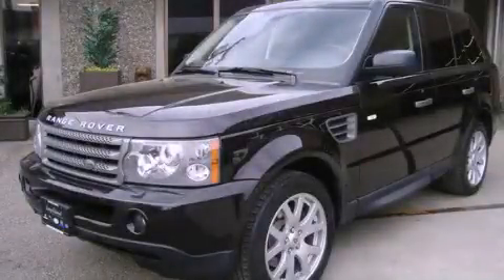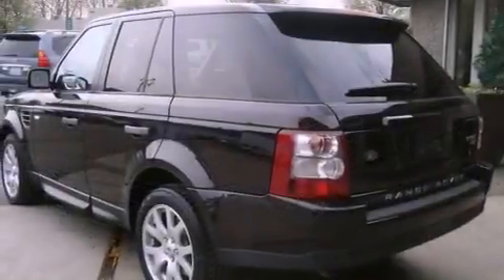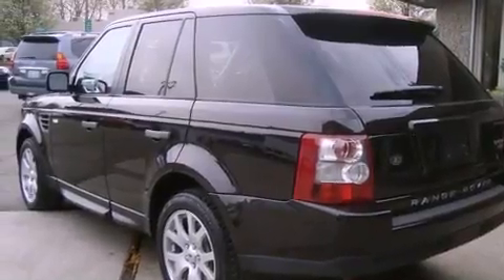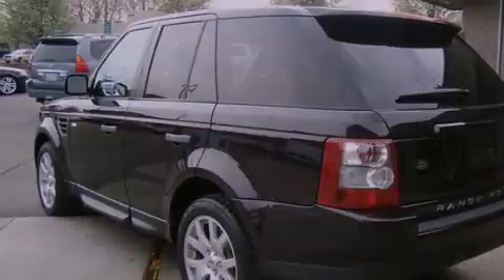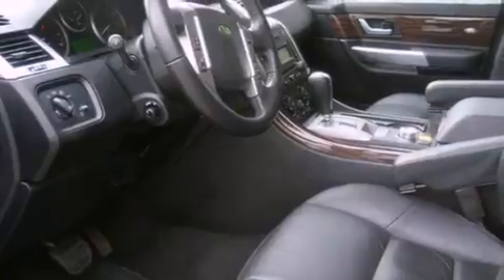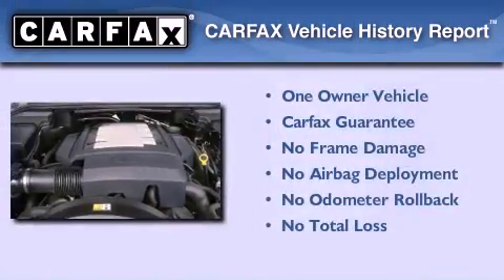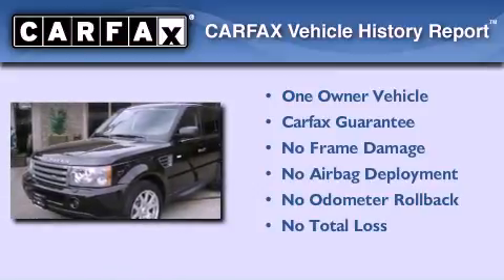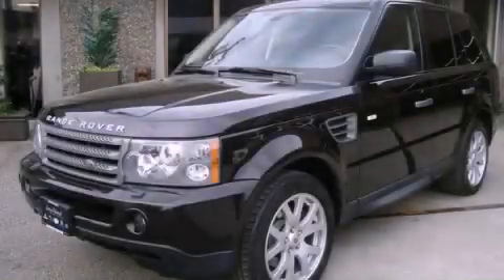2009 Land Rover Range Rover Seattle WA 98108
Year : 2009
 Make : Land Rover
 Model : Range Rover
 Engine : 4.4L V8 DOHC 32V
 Trans . : Automatic
 Exterior : Black
 Miles : 31,160
 Interior : Charcoal

 5910 Corson Ave S.

 Used 2009 Land Rover Range Rover Seattle WA